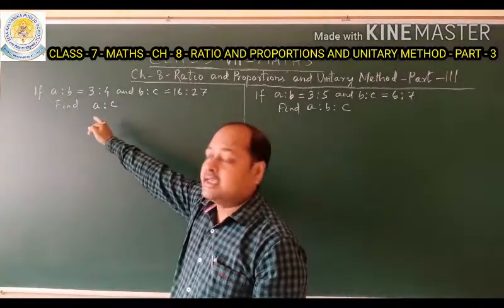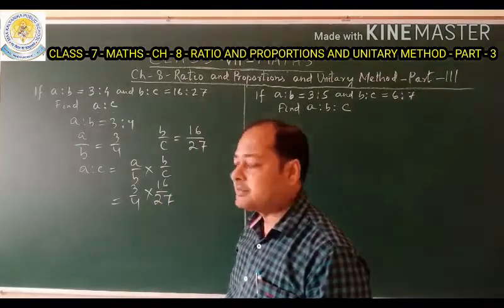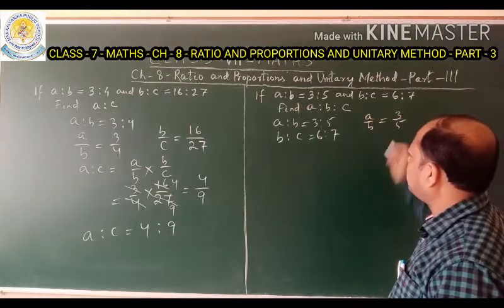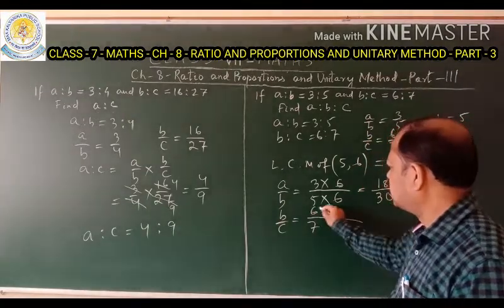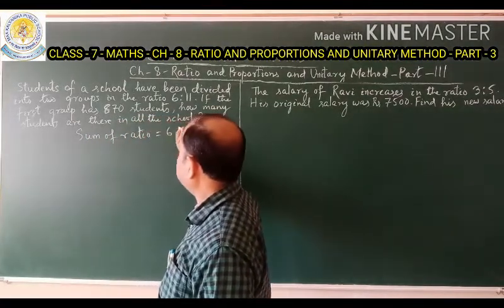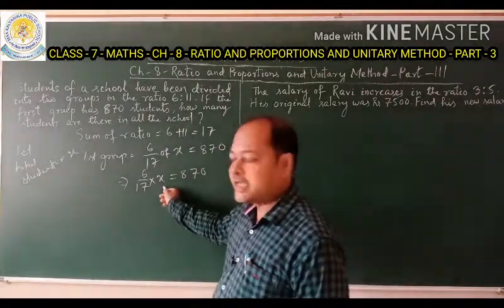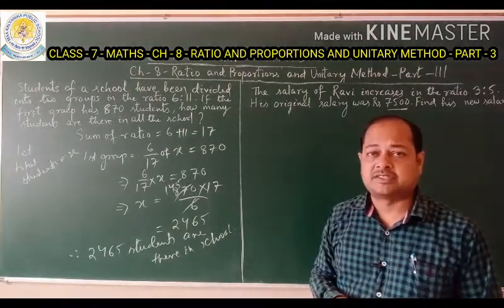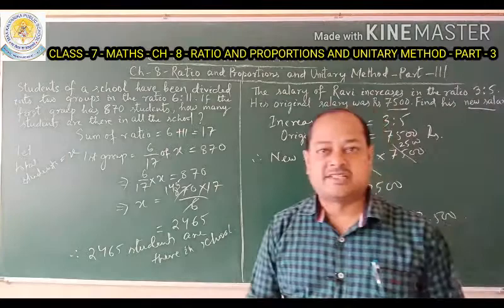Cl 7 Maths Ch 8 Rat &Prop&Uni Met Part 3